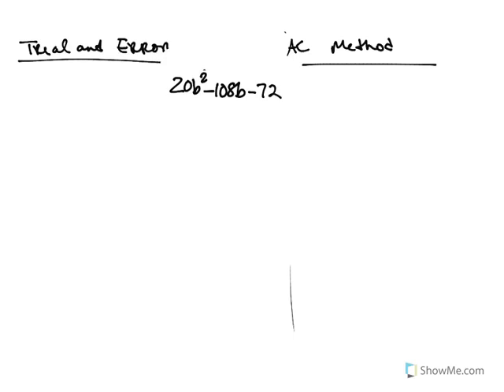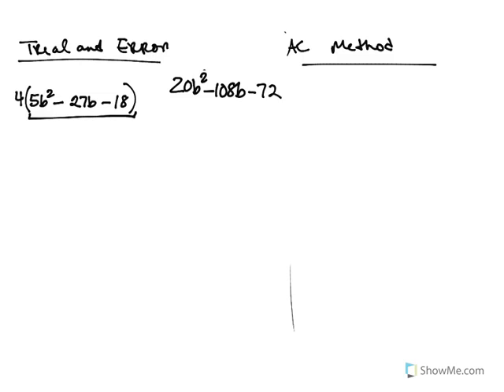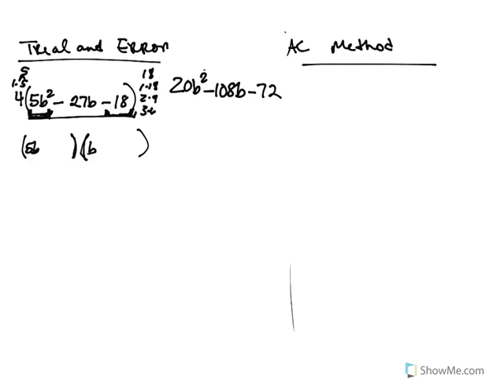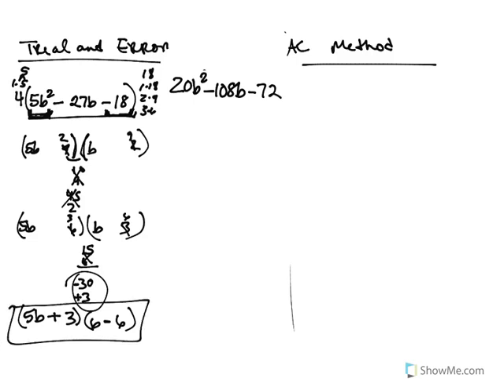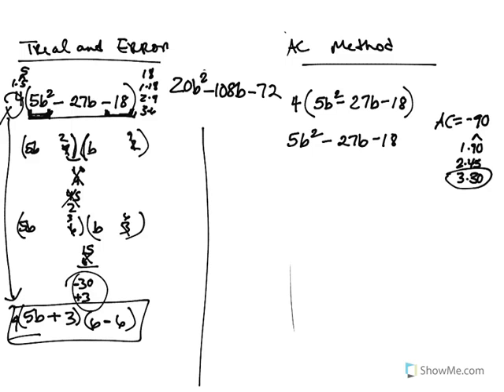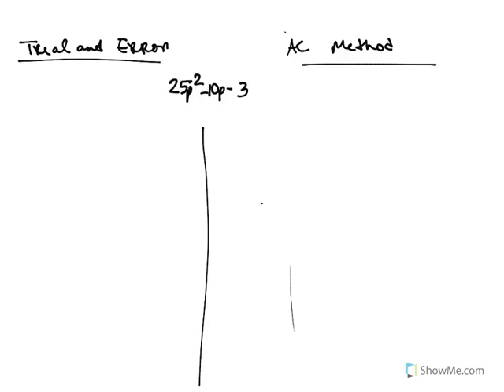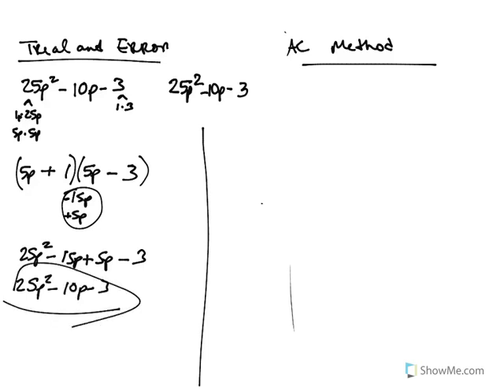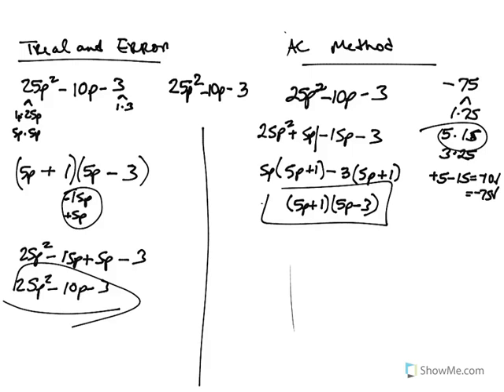Factoring Trinomials (AC method vs Trial and Error)